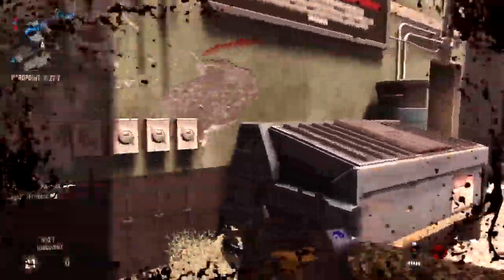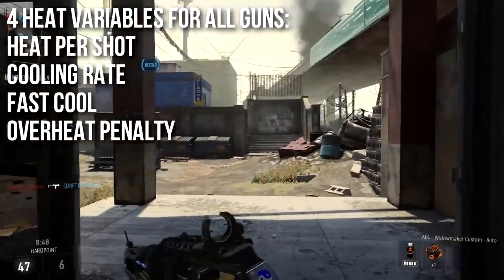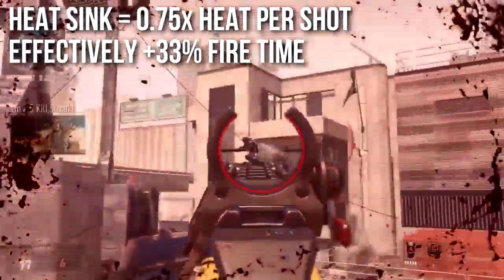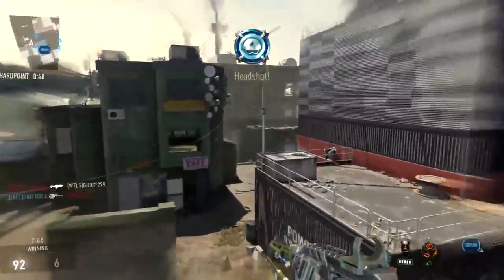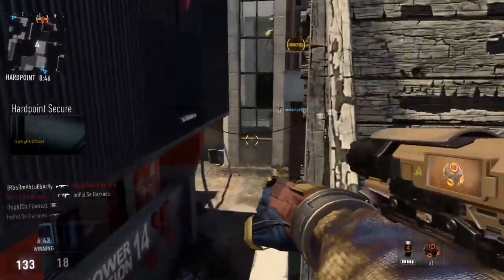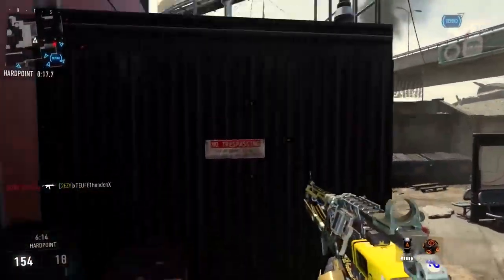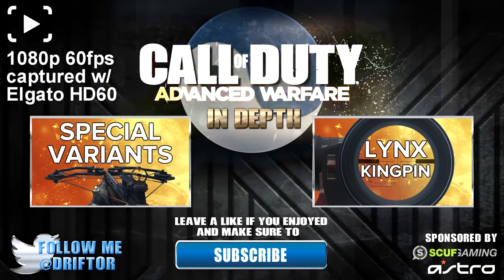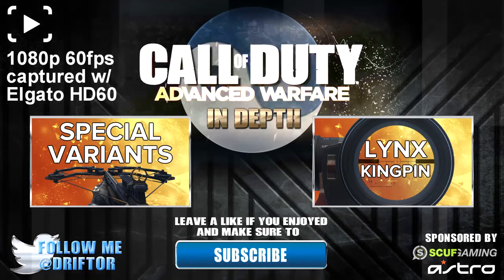Advanced Warfare In Depth: Heat Sink Attachment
The Heat Sink is most people's go to attachment for any energy based weapon in Call of Duty: Advanced Warfare but up until now nobody knew exactly how it worked. Well, this episode of In Depth will explain the Heat Sink and why it is such a good attachment!